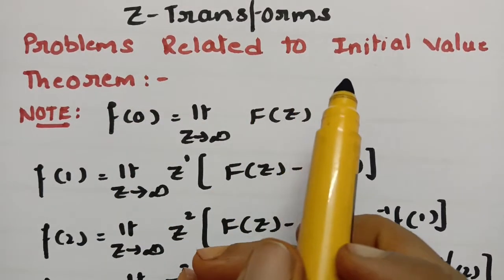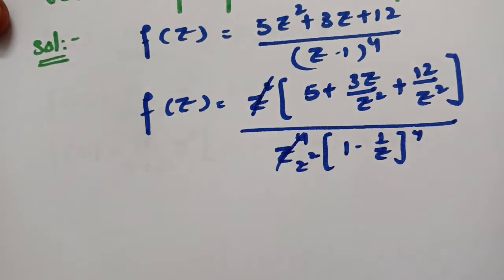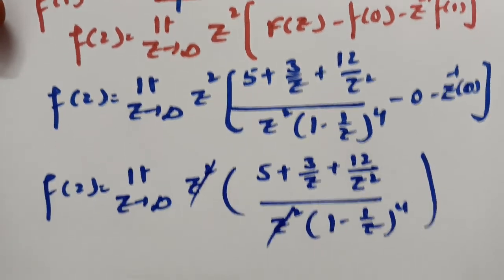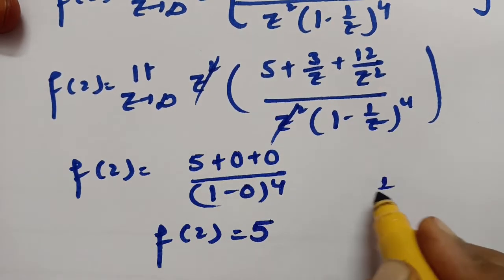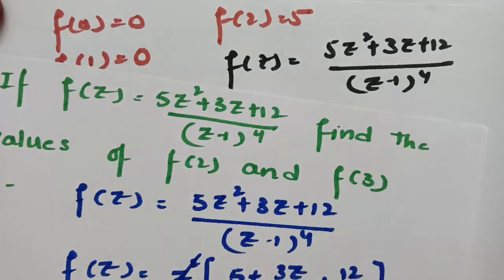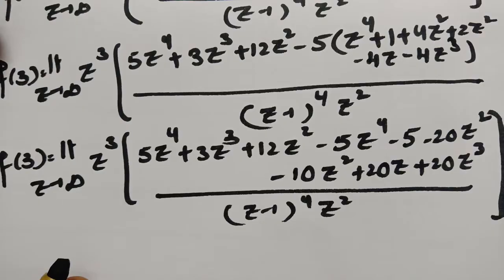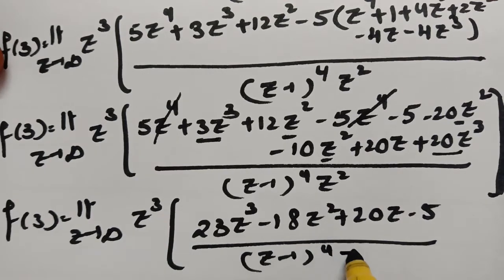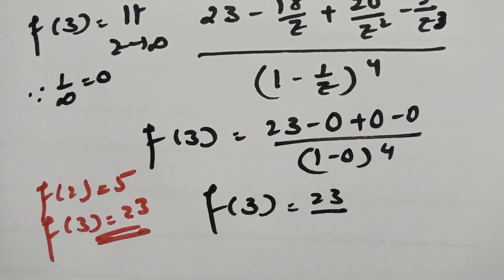Z-Transforms Problem 01 On Initial Value Theorem